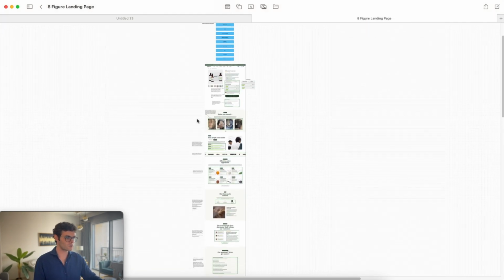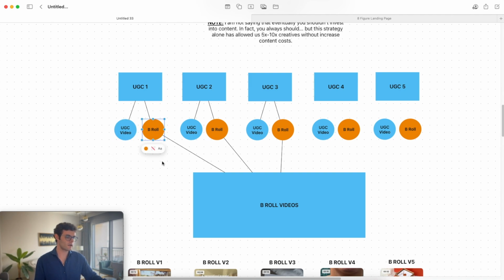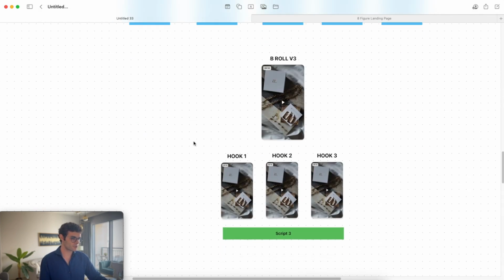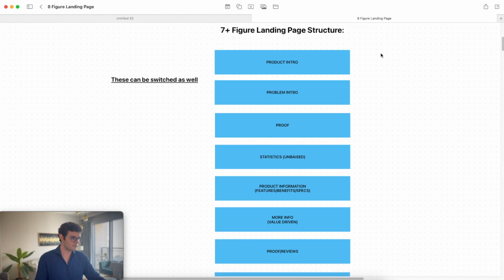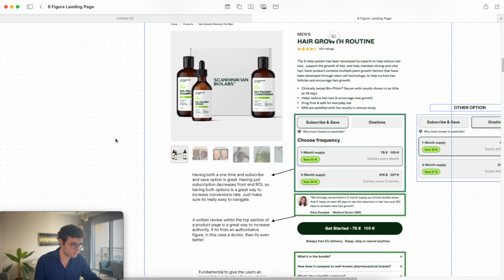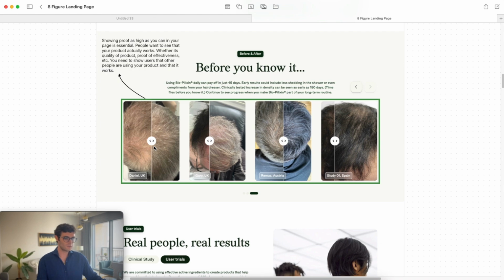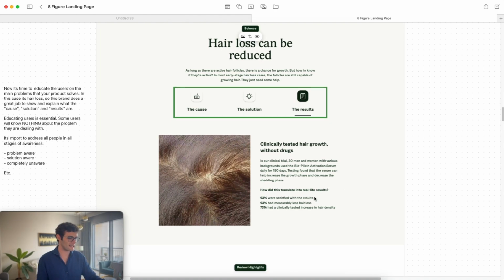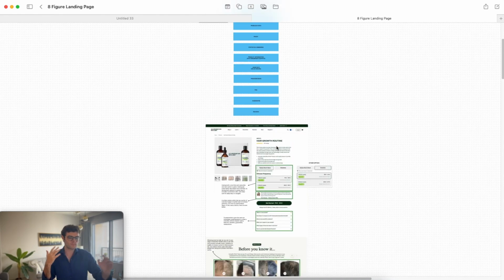$1,000,000+ per month on Shopify | Full Creative + Landing Page Framework